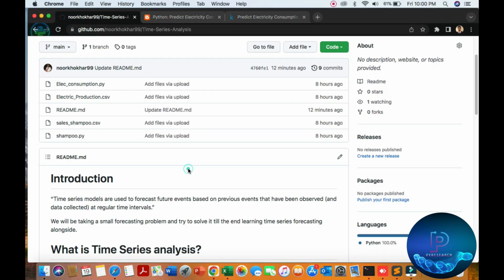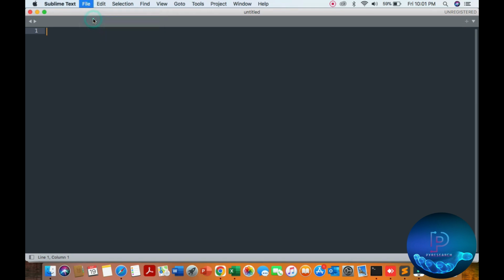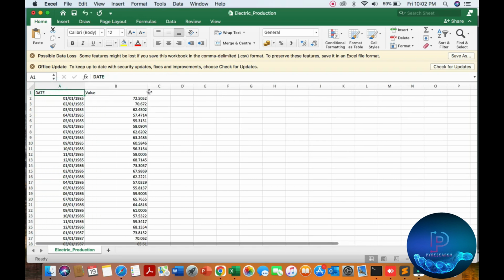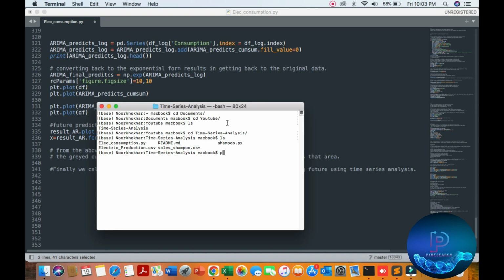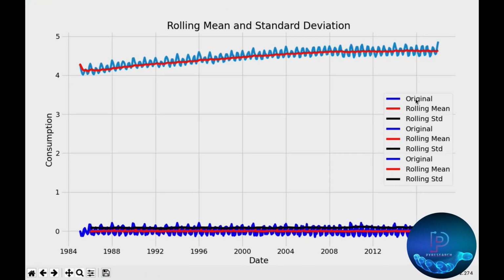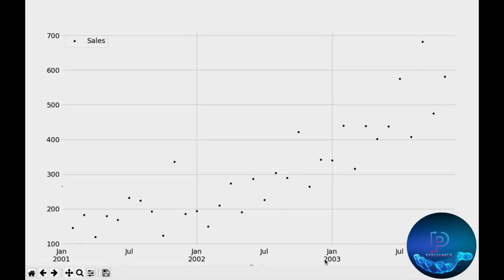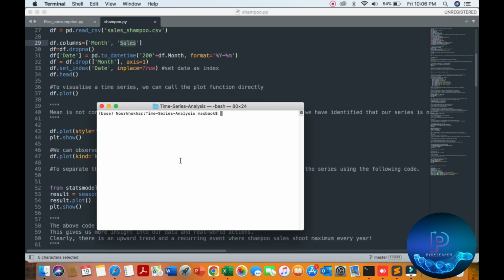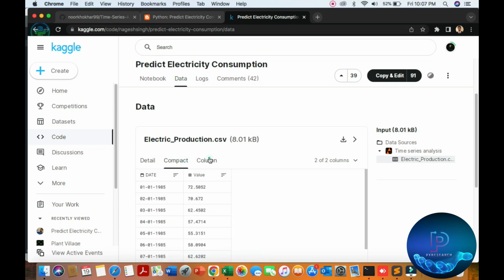Predict Electricity Consumption using Time Series Analysis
Predict shampoo using Time Series Analysis

Introduction
“Time series models are used to forecast future events based on previous events that have been observed (and data collected) at regular time intervals.”

We will be taking a small forecasting problem and try to solve it till the end learning time series forecasting alongside.

What is Time Series analysis?
Time series forecasting is a technique for the prediction of events through a sequence of time. The technique is used across many fields of study, from geology to behavior to economics. The techniques predict future events by analyzing the trends of the past, on the assumption that future trends will hold similar to historical trends.

Time series forecasting is performed in a variety of applications including:

Weather forecasting

Earthquake prediction

Astronomy

Statistics

Mathematical finance

Econometrics

Pattern recognition

Signal processing

Control engineering

Time series forecasting is sometimes just the analysis of experts studying a field and offering their predictions. In many modern applications, however, time series forecasting uses computer technologies, including:

Machine learning

Fuzzy logic

Gaussian processes

Hidden Markov models

There are two main goals of time series analysis: (a) identifying the nature of the phenomenon represented by the sequence of observations, and (b) forecasting (predicting future values of the time series variable). Both of these goals require that the pattern of observed time series data is identified and more or less formally described. Once the pattern is established, we can interpret and integrate it with other data (i.e., use it in our theory of the investigated phenomenon, e.g., seasonal commodity prices). Regardless of the depth of our understanding and the validity of our interpretation (theory) of the phenomenon, we can extrapolate the identified pattern to predict future events.

Stages in Time Series Forecasting

Solving a time series problem is a little different as compared to a regular modeling task. A simple/basic journey of solving a time series problem can be demonstrated through the following processes. We will understand about tasks that one needs to perform in every stage.

We will also look at the python implementation of each stage of our problem-solving journey.